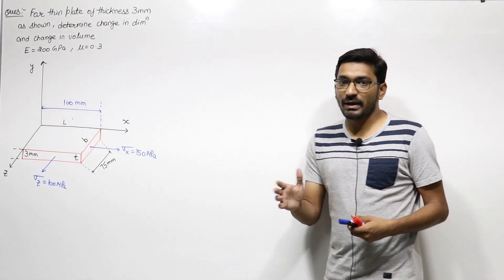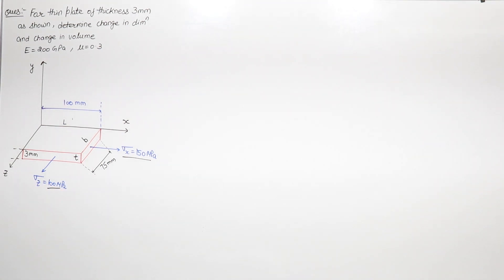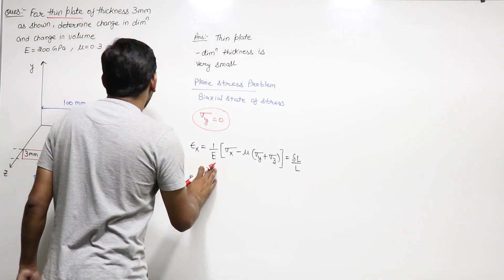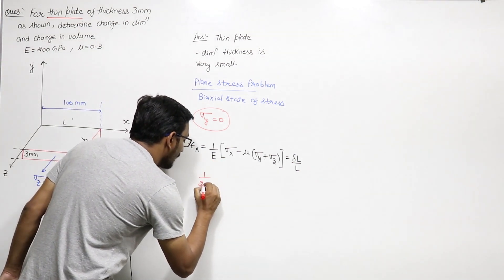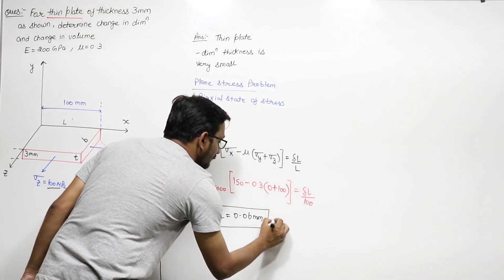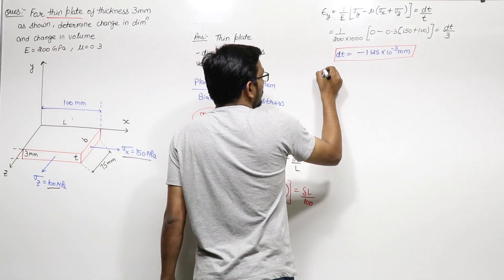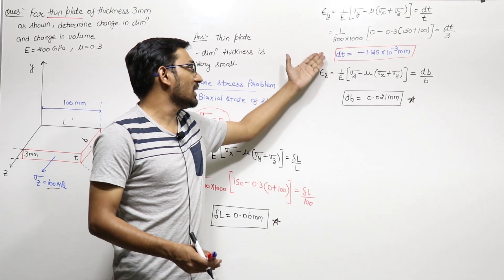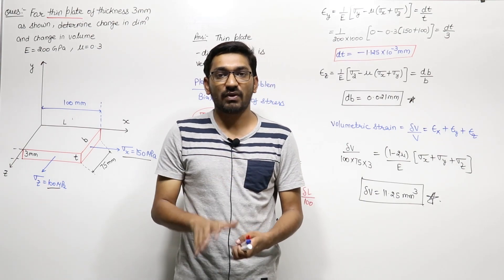NUMERICAL ON STRESS AND STRAINS | Strength of Materials GATE 2021-2022 | Mechanical